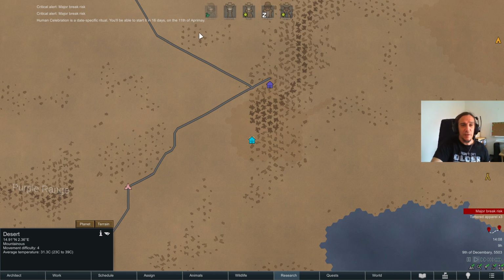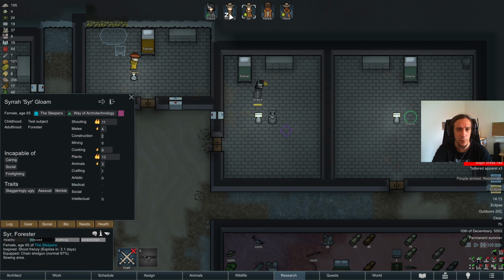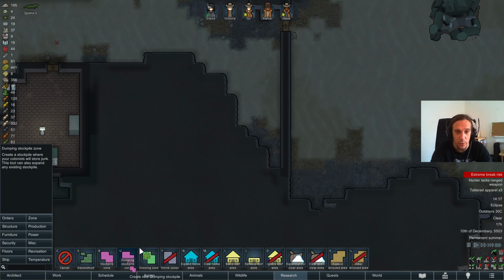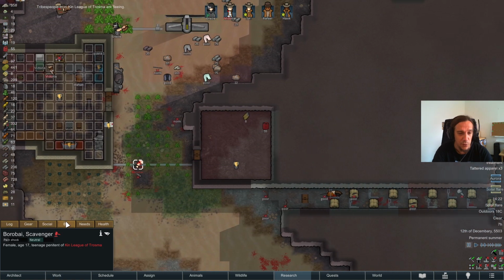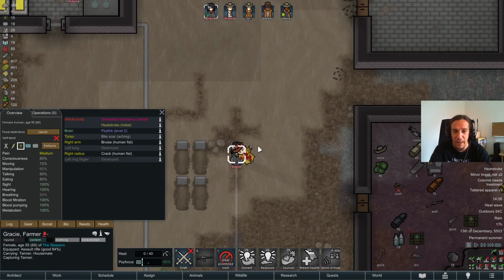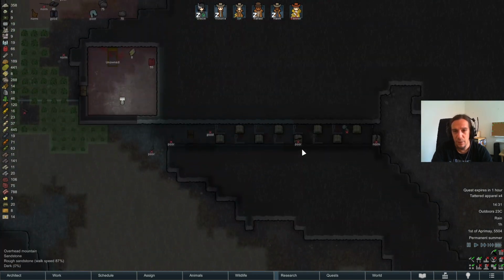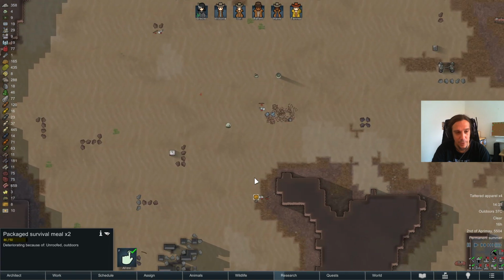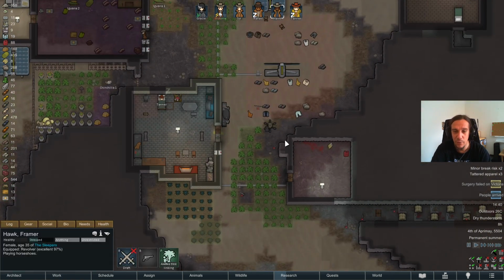THE SLEEPER - Ep 20 - Vanilla IDEOLOGY RIMWORLD Gameplay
This is my newest Rimworld Series gameplay series, featuring the new Ideology DLC in a mostly Vanilla environment. The Sleeper is based around my Idioligion which will bring some story into my hunt for the Archonexus ending.

Mods Used:
Harmony
Replace Stuff
Camera+
Dubs Mint Menus
Smart Speed
Achtung!